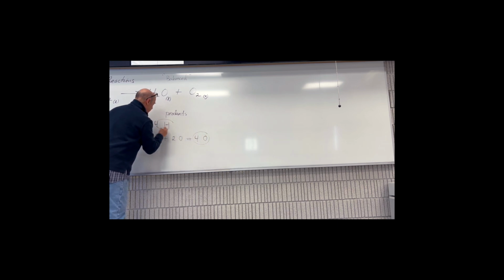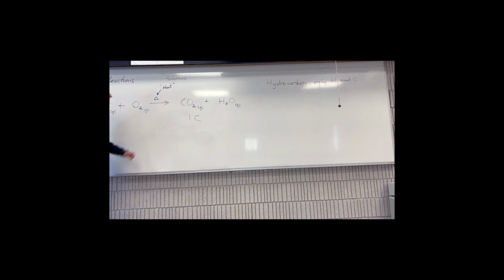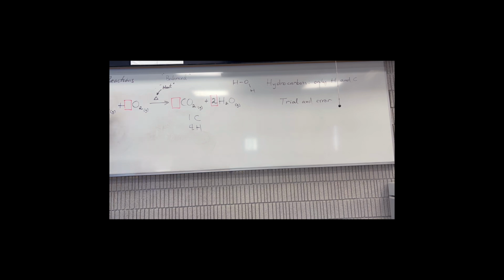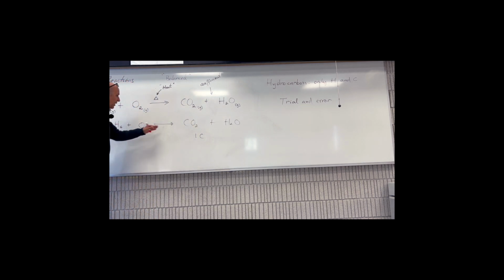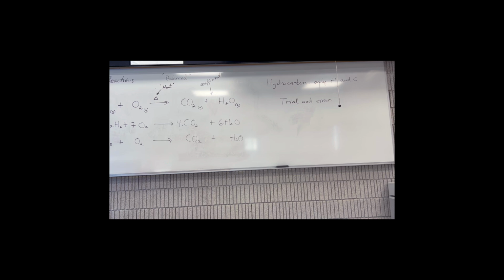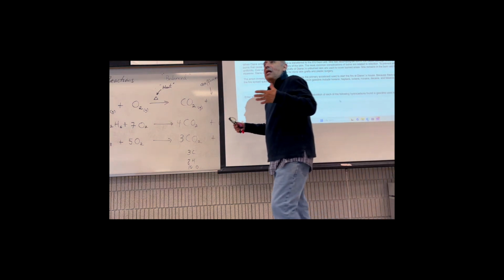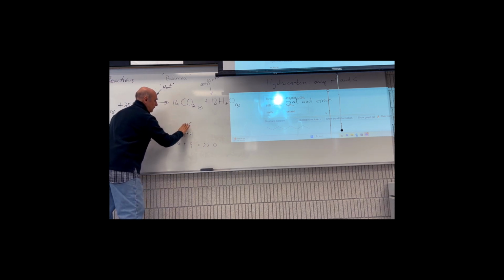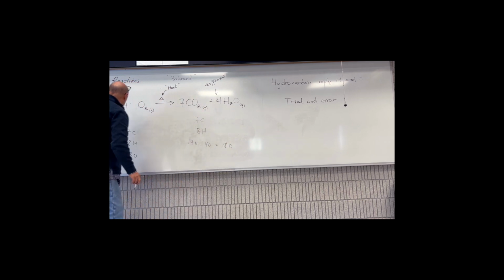CH7 Part2 S25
This video is also missing the left side of the white board. I am sorry!